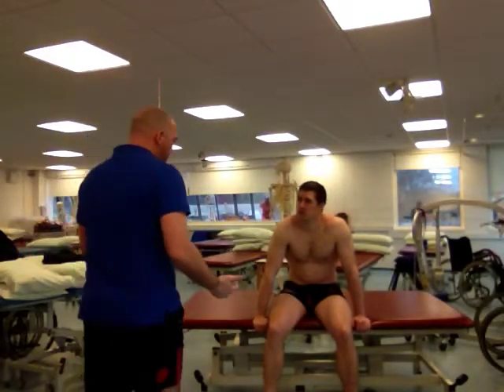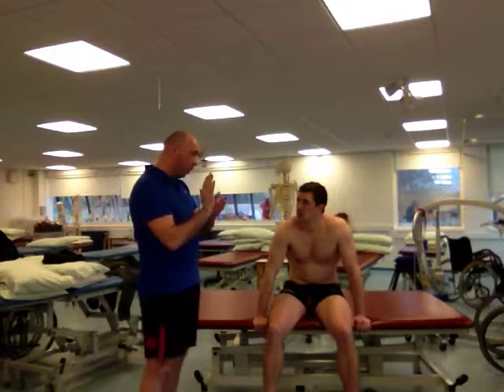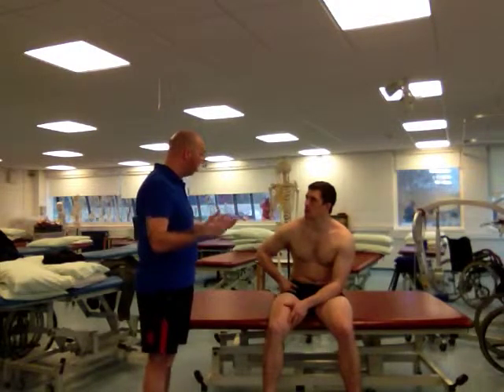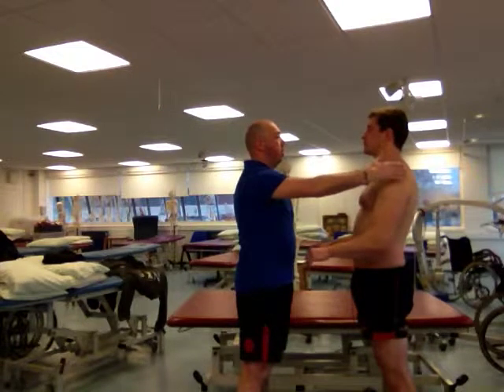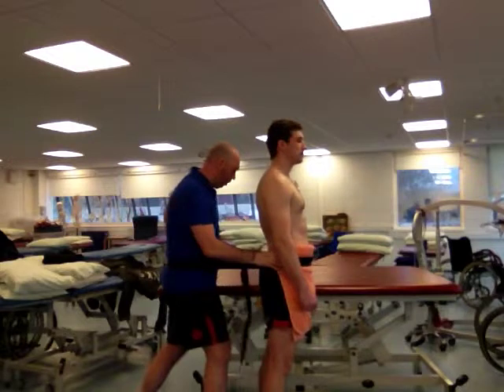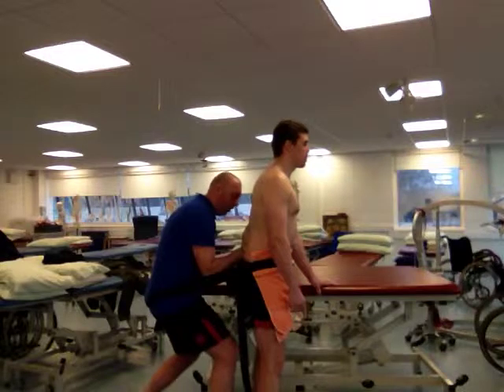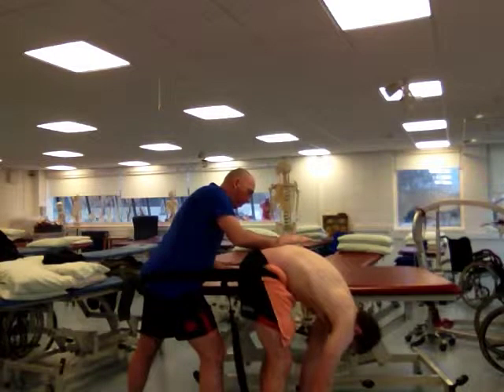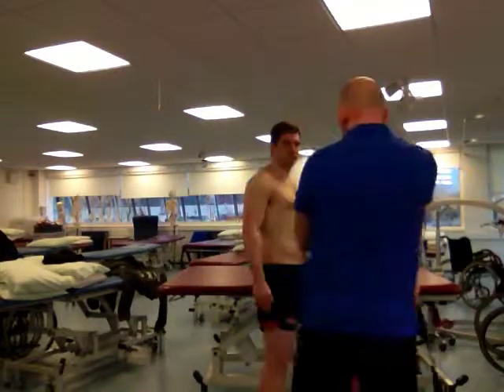Sustained Natural Apophyseal Glide (SNAG) to lumbar spine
Sustained Natural Apophyseal Glide (SNAG) to lumbar spine to gain correct pain free movement of the lumbar spine.